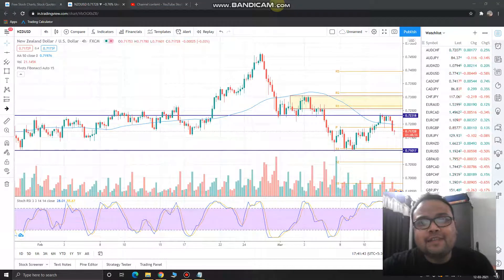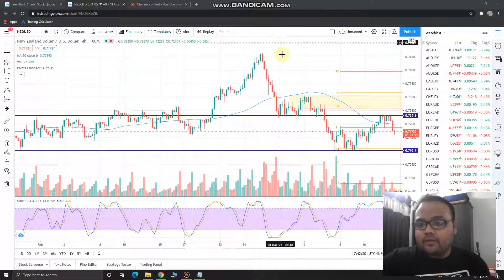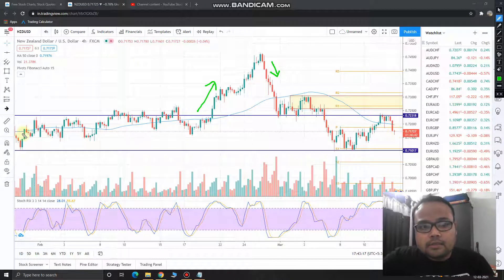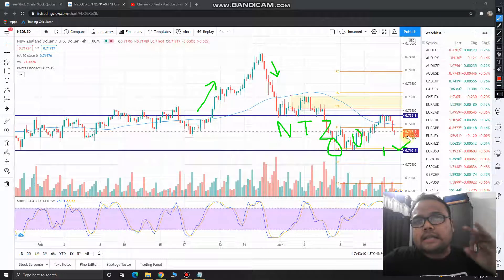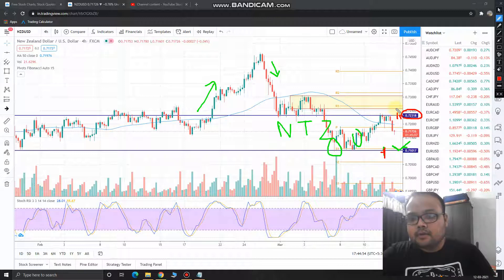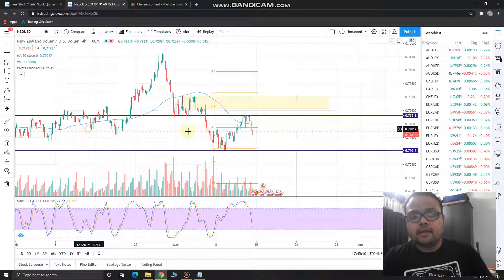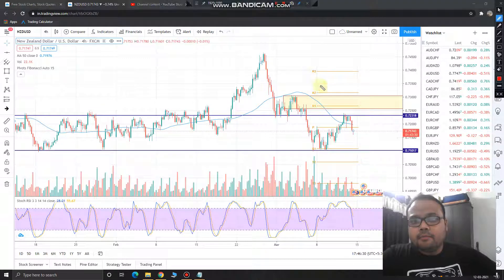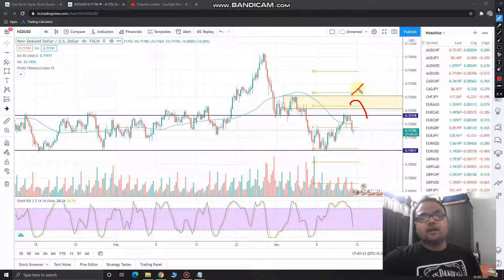NZDUSD Analysis Today 12 MAR 2021 | NZDUSD forecast today | NZDUSD trading strategy today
NZDUSD Analysis Today | NZDUSD forecast today | NZDUSD trading strategy today